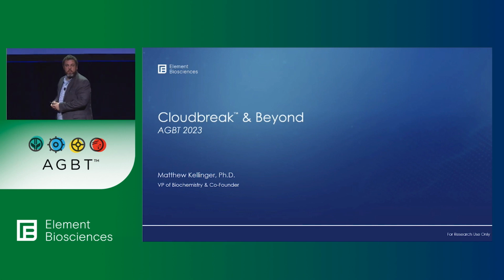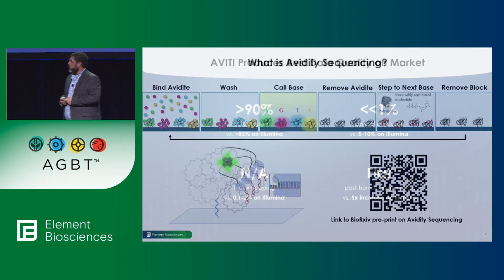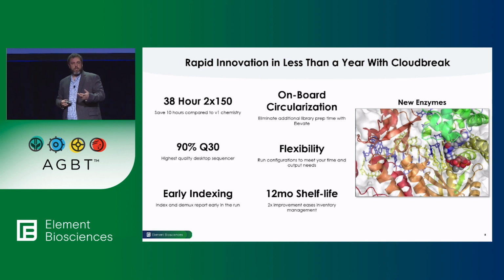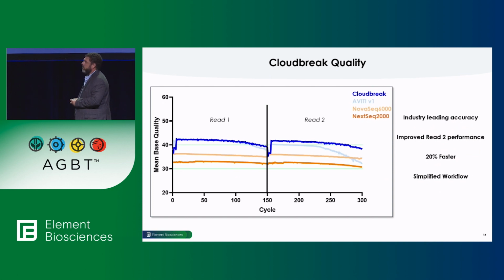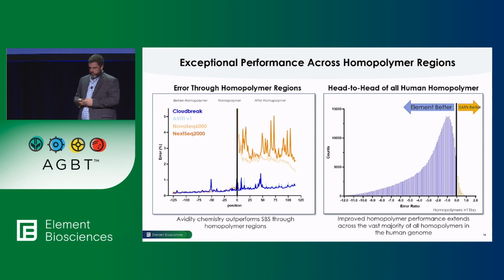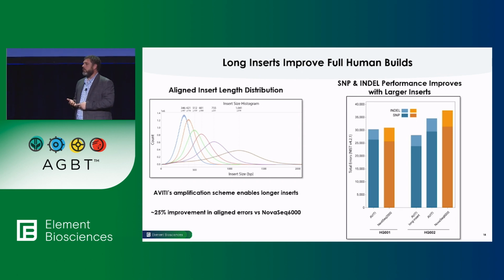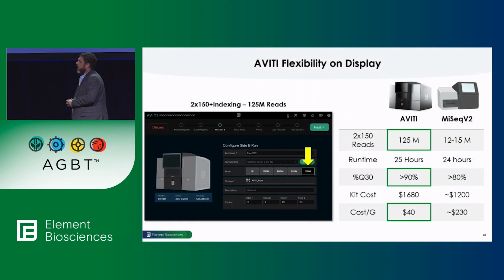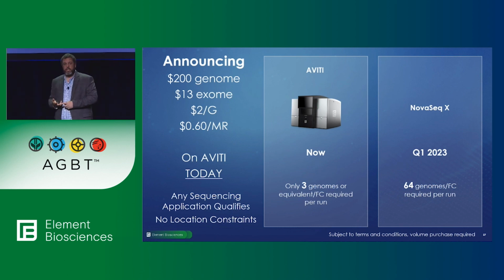Element Biosciences: Cloudbreak & Beyond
Matt Kellinger took the main stage for a bronze workshop presentation on "Cloudbreak and Beyond." He shared improvements our new chemistry is bringing to AVITI less than a year into launch. He showed the difference between AVITI and NextSeq in performance, with AVITI delivering huge cost savings, better accuracy, and runtimes faster by 10 hours. In addition to the advances shared in our lounge talks, Matt highlighted Cloudbreak improvements including:

Even higher accuracy, especially in read 2
Faster run times, with 2x150 runs completing in 38 hours
On-board circularization of AVITI-native Elevate libraries, with no increase to run times